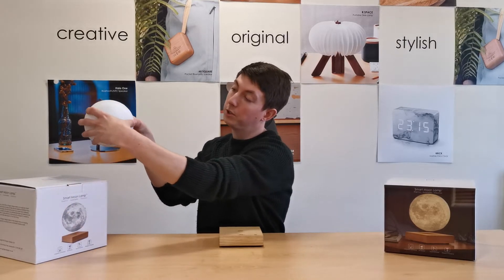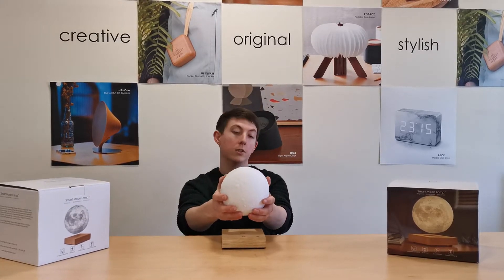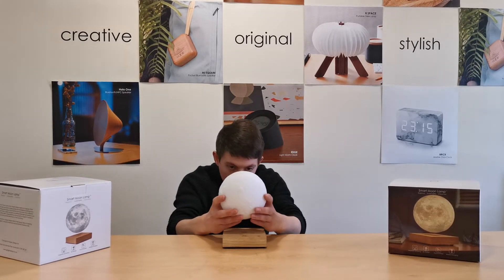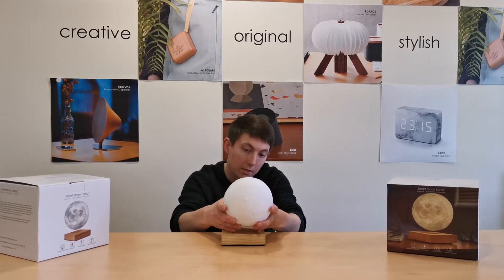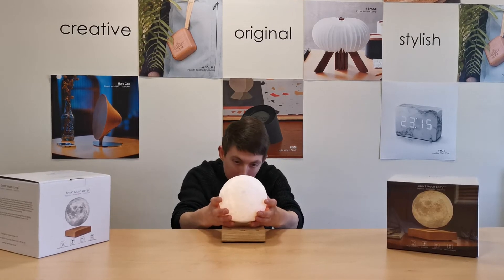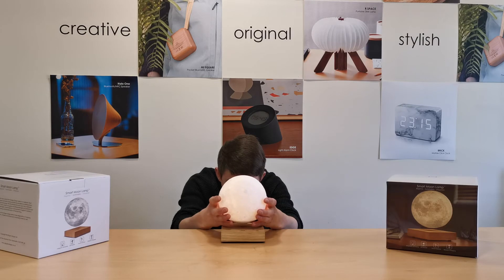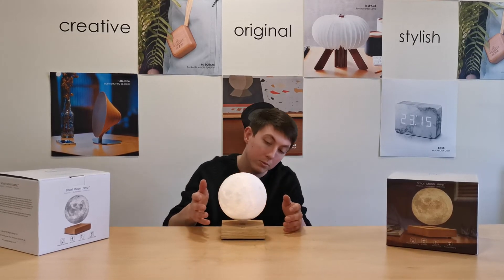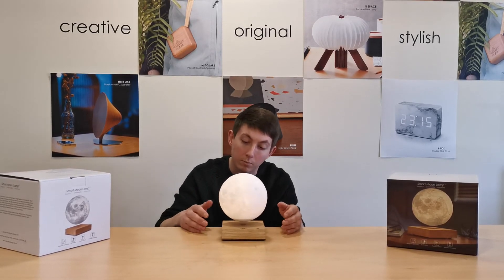How to Set Up Your Smart Moon Lamp from grumpykoala.co.uk